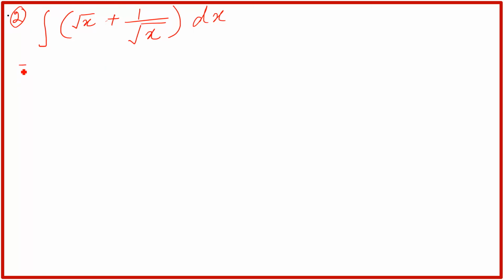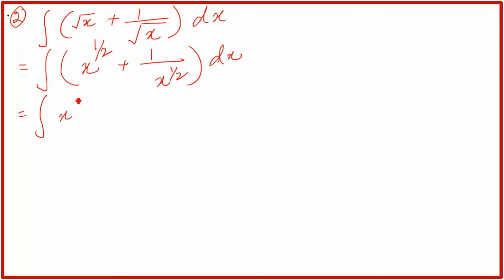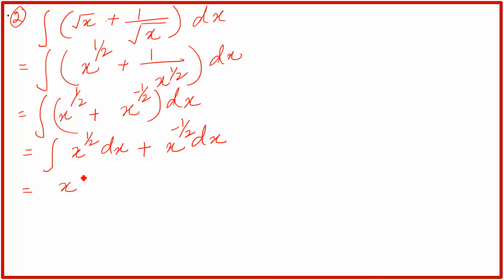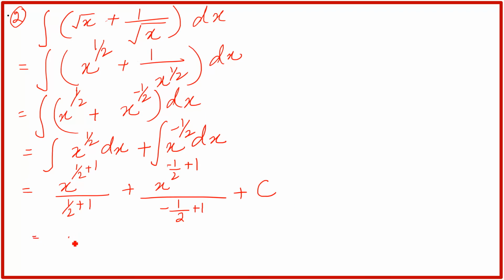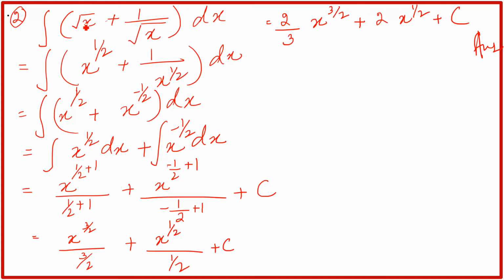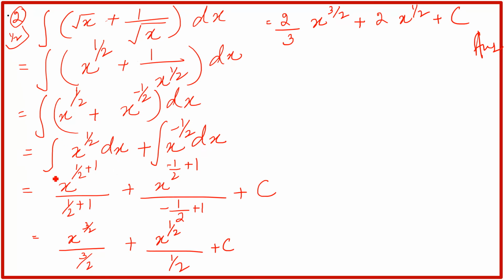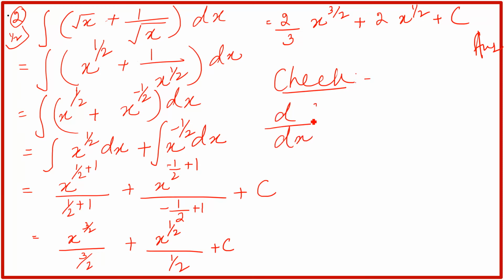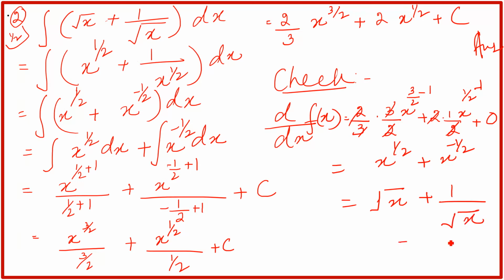Math: F.Sc, 2nd year: Ch 3 Integration, Ex 3.2, Q 1(II) English Saima Academy